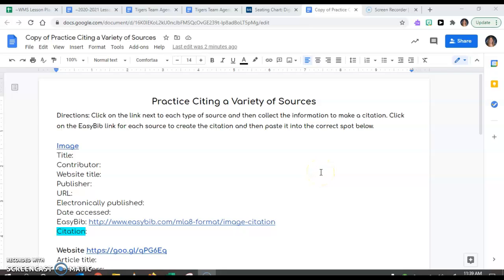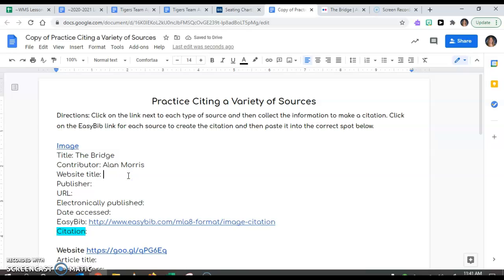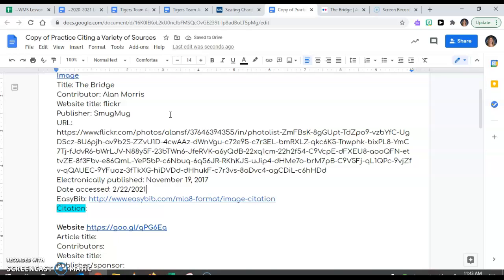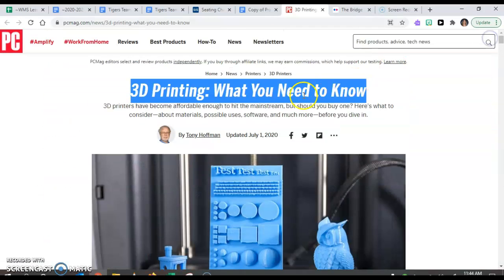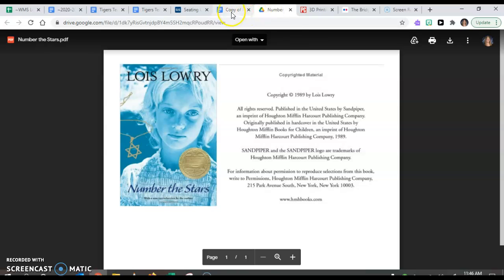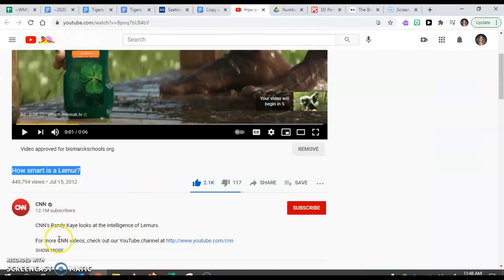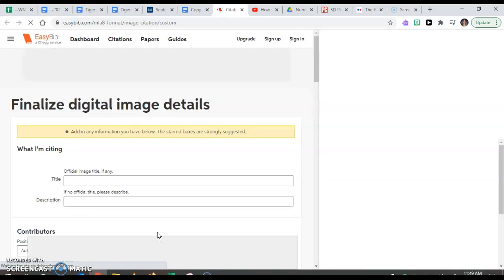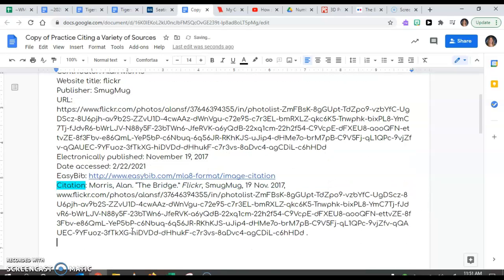Citation Practice Overview